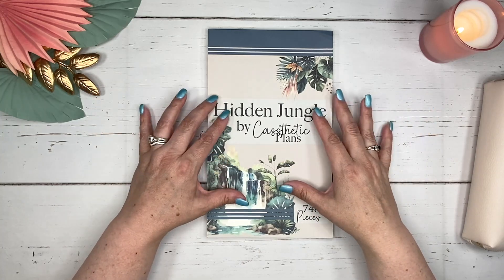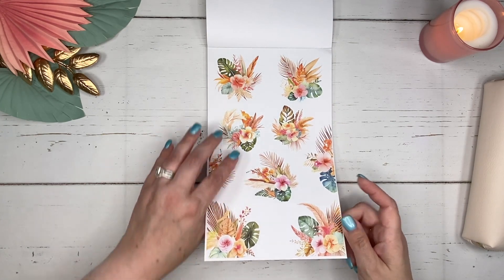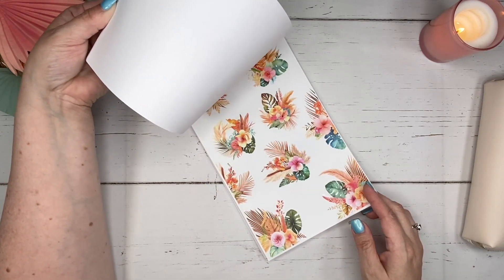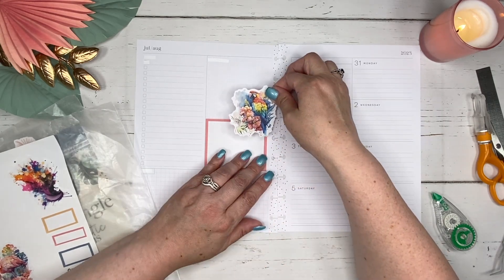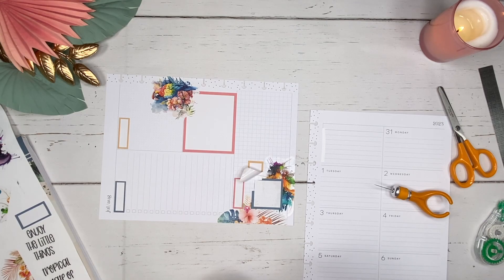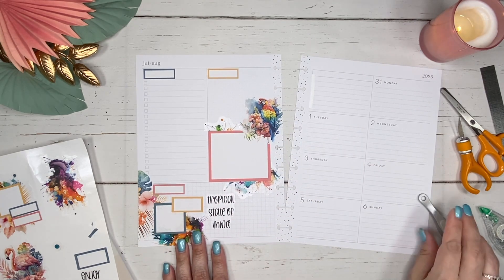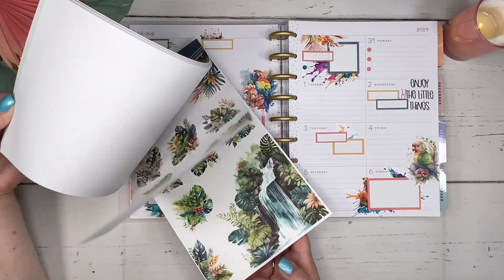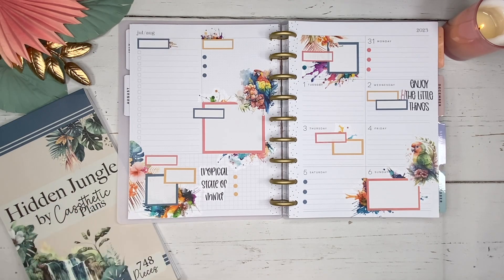Plan With Me | Dashboard Layout | The Happy Planner | Cassthetic Plans Hidden Jungle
@casstheticplans latest sticker book Hidden Jungle is bringing all the tropical vibes. Join me in a flip through and plan with me in a dashboard layout!